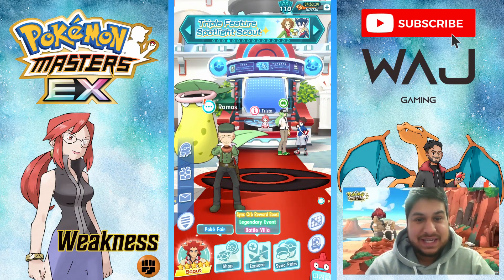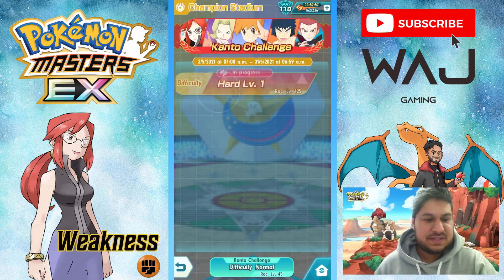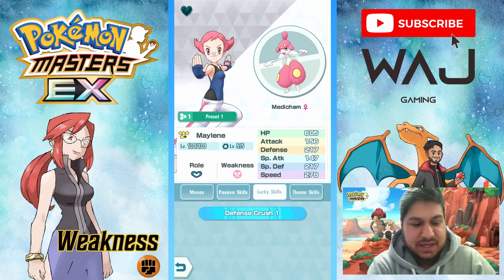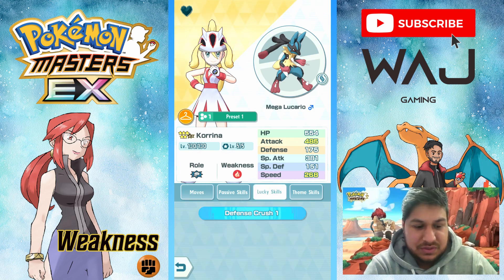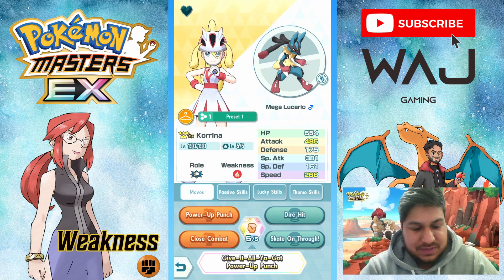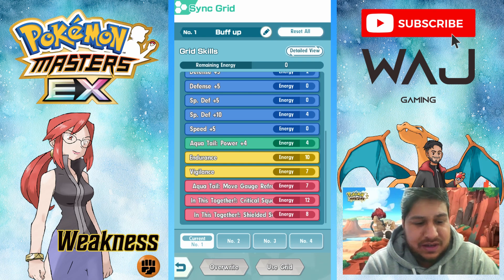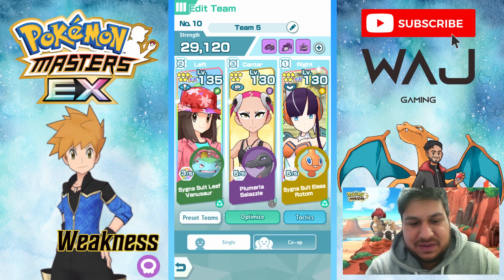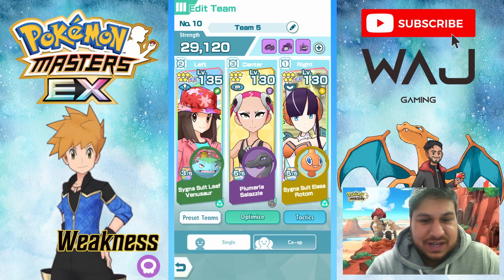Kanto Master Mode Prep Week 3 | POKEMON MASTERS EX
As promised I will be doing master mode prep series every Saturdays! In this series I will go through all my F2P teams that I will be using in the Kanto Master Mode for 4200 points. I will also be going through my max 7500 points team for the Kanto Master Mode. As part of the video I will explain what teams I will be using, along with what sync grids, theme skills, and lucky skills I expect to use and give you my reasons why. So that you can achieve 1500 points in each stage in this weeks champion stadium. This should help you gain the required amount of points that you need in the Kanto Master Mode, champion stadium stage in Pokemon Masters EX.